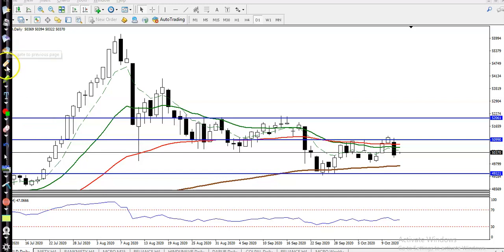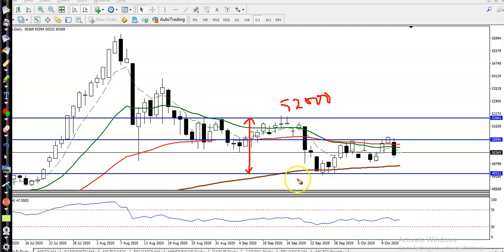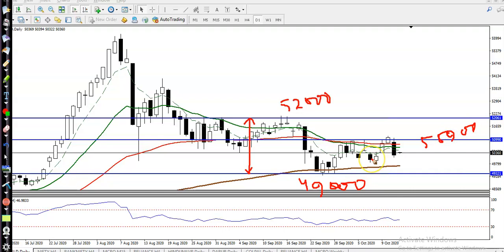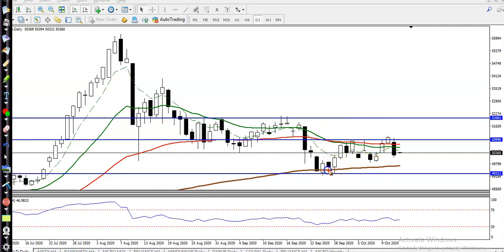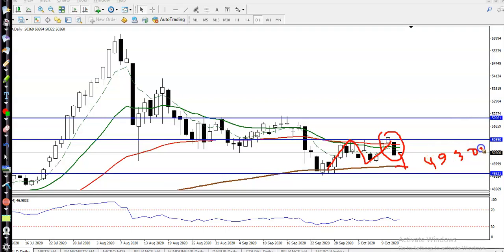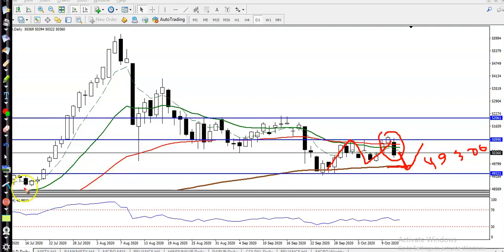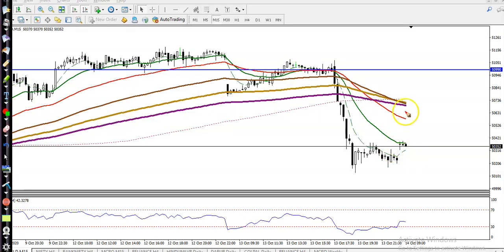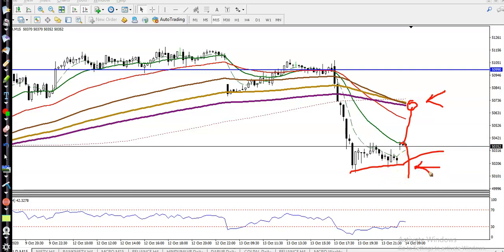Gold Analysis | Pivot Point | Market trends | 14th October 2020